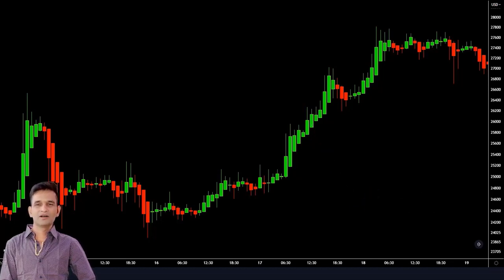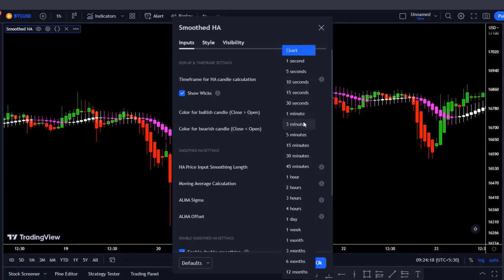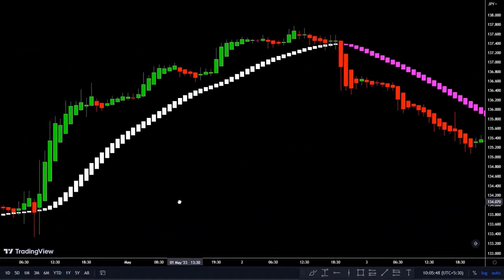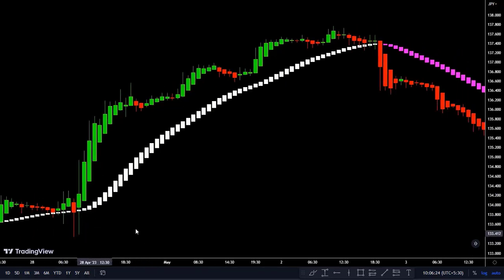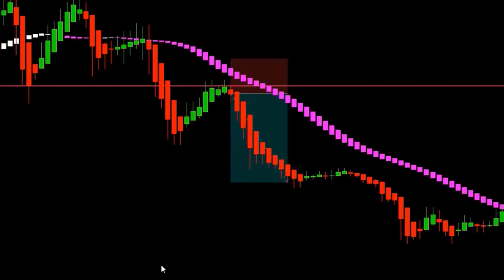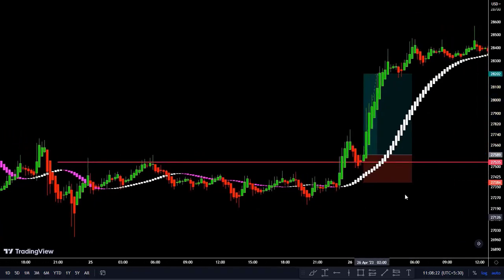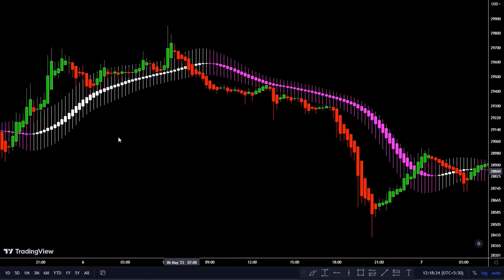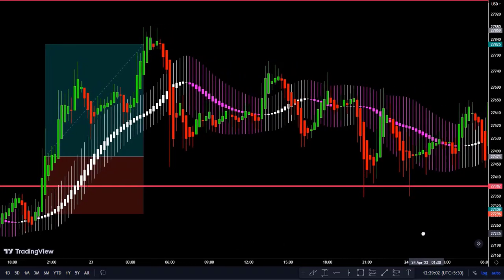New Smoothed Heiken Ashi TradingView Indicator with never fake Signals